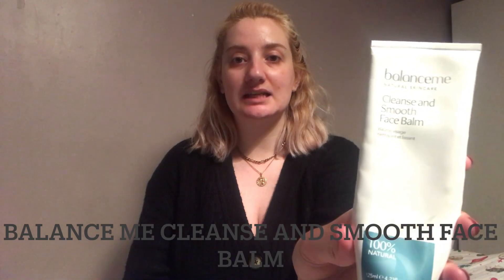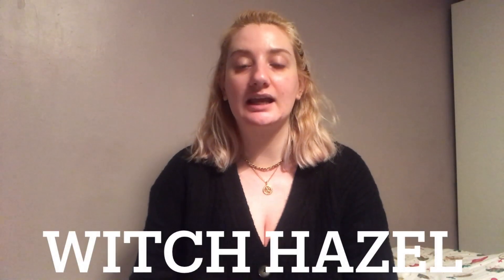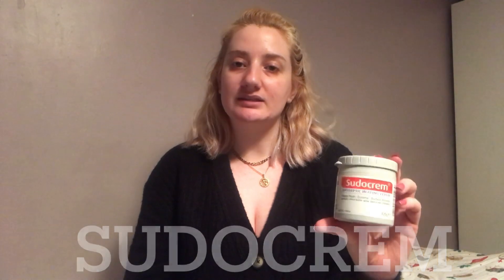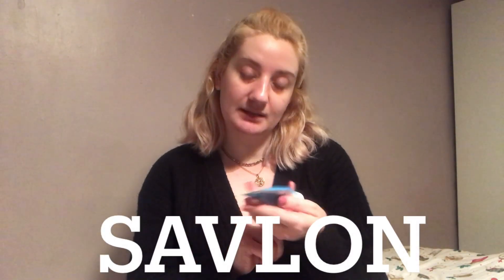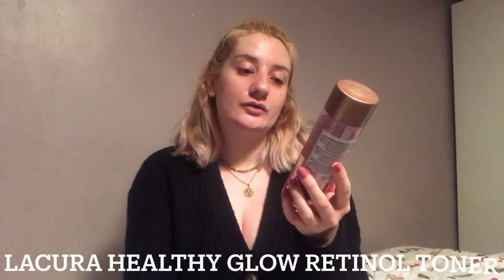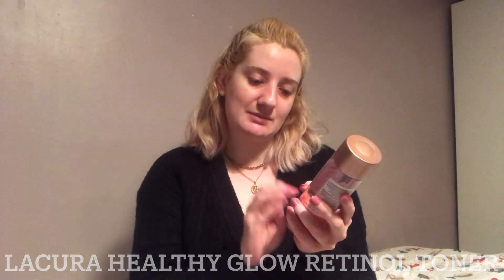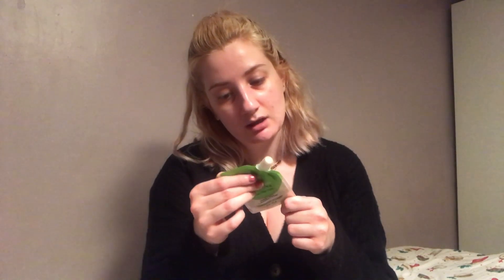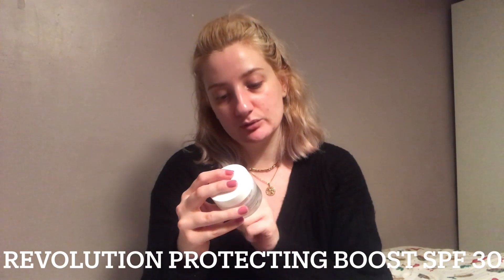Best Acne Products for Adult Acne Prone Skin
Hey

Here are a few of my favourite products for my acne prone skin. I find these products help to sooth my adult acne.

Let me know if you have any recommendations too!